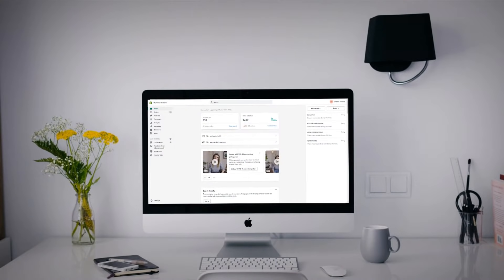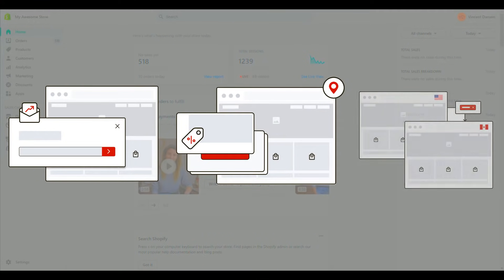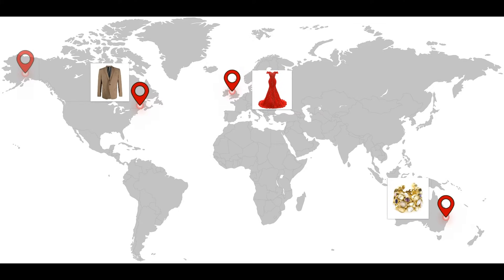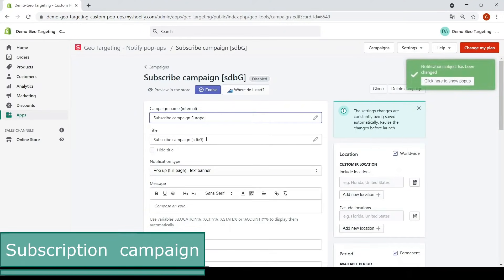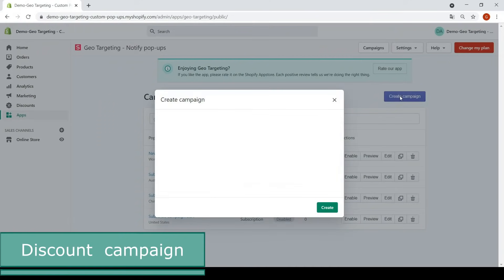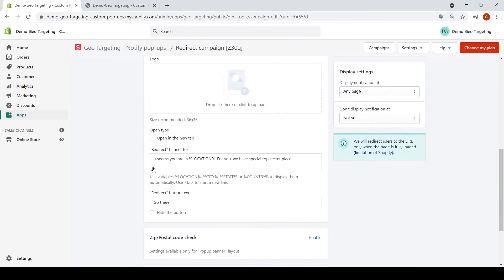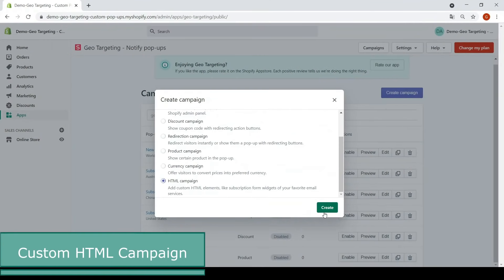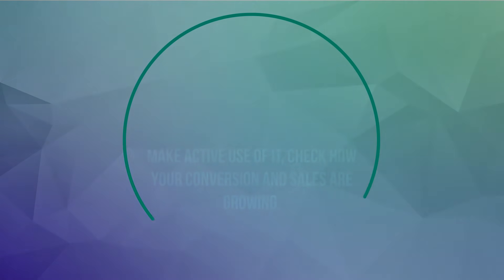Shopify Must Have App 2021: Geo Targeting Custom Pop‑Ups | Boost sales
Using customers' geolocation in ad campaigns is an efficient way to create personalized messages.

Create and target pop-ups by country, state, city, or ZIP code with Geo Targeting Custom Pop‑Ups.

With custom pop-up windows you can:
✓ Grab your visitors’ attention;
✓ Increase conversion for target action;
✓ Make individual offers;
✓ Stimulate sales and increase the average check;
✓ Use different email marketing sequences for each segment;
✓ Make your customers enter the sales funnel;
✓ Redirect your buyers to the storefront in their native language and with local currency;
✓ Invite your customer to watch a short video to get familiar with the brand;

Obviously, you don't want your pop-ups to be annoying. Use display settings to:
➣ Select a page to display the pop-up
➣ Select time to display the pop-up
➣ Customize content of the pop-up window
➣ Select display frequency per one visitor

Pop-up windows are an awesome tool to create touchpoints with your target audience and build long-term relationships to increase sales in your store.

0:06 App features
0:26 Pop-ups by customers’ location
0:51 Different types of ad campaign